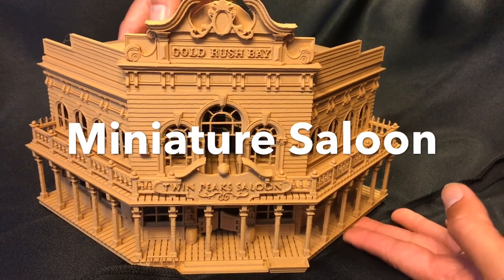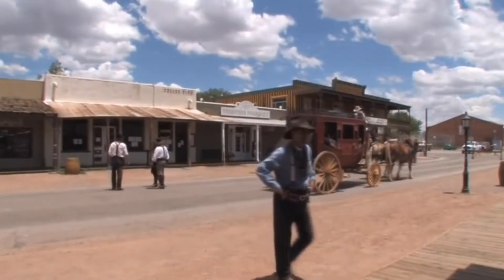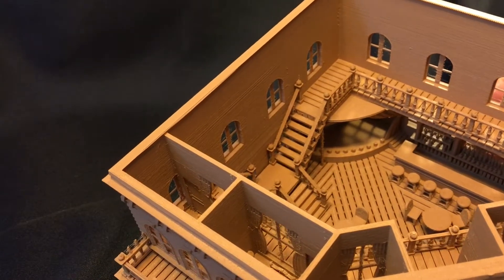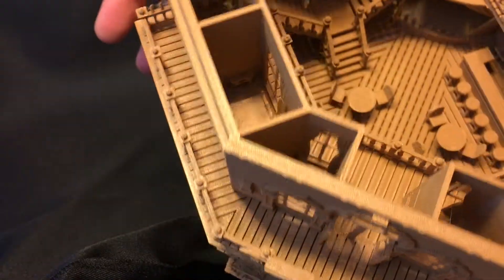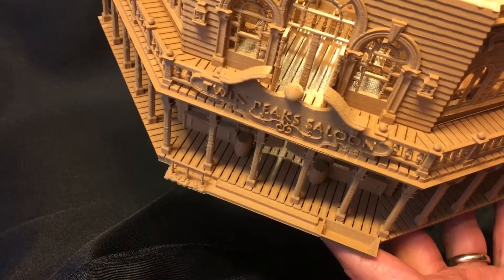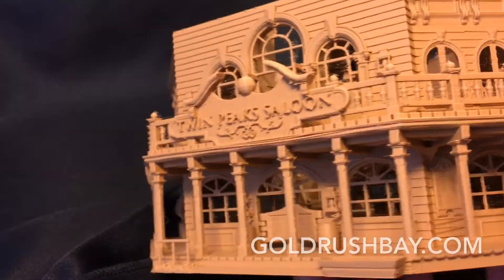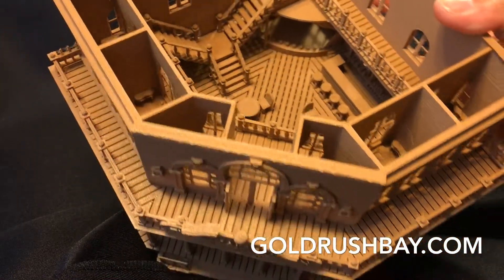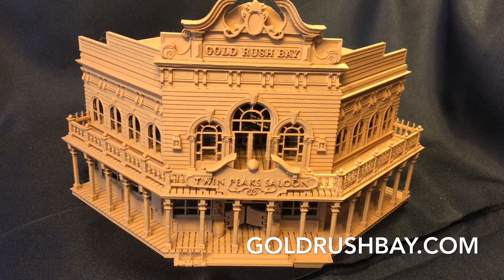Old West Saloon/Hotel Wood-Based HO Scale Miniature for model train layouts Assembled Built-Ready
This is the first ever fully assembled HO Scale miniature Saloon made of wood based filament from Gold Rush Bay.  This is the first of the Old West / Frontier Collection available at goldrushbay.com